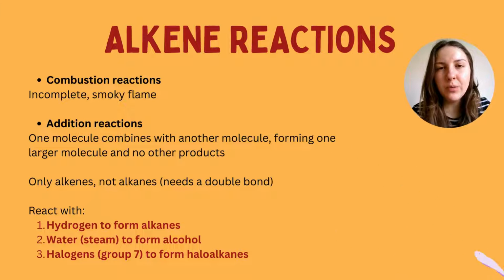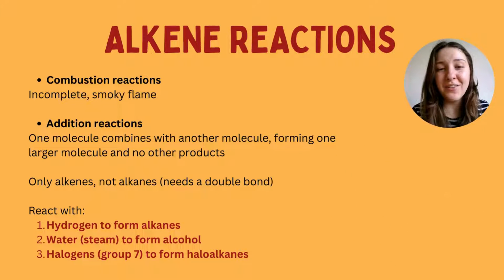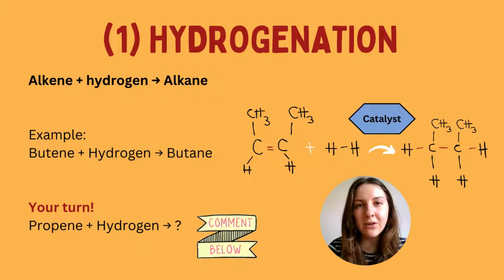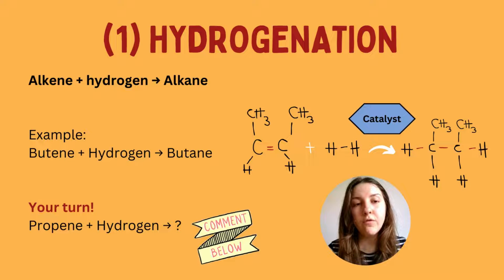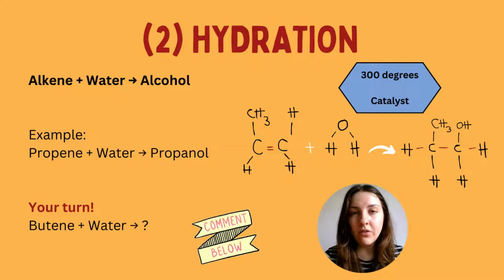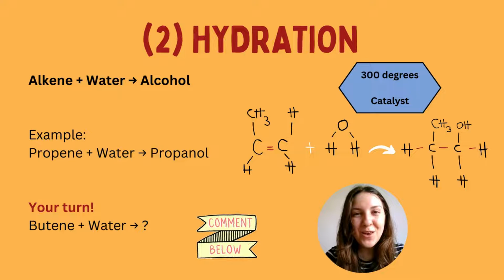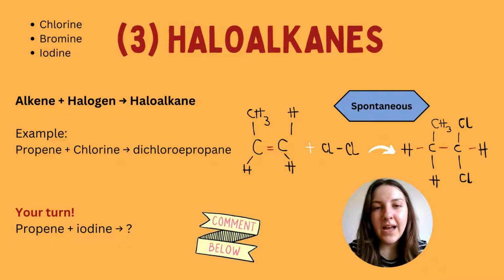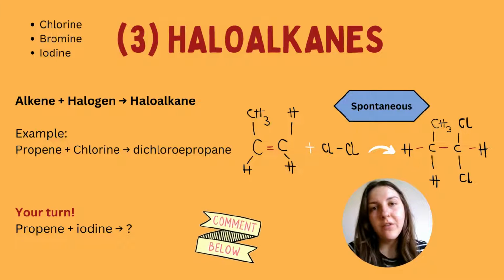Reactions of Alkenes (GCSE Chemistry) | The GCSE Science Teacher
In today's video, we are learning about the reactions of alkenes for the Organic Chemistry module for GCSE! 🧑‍🔬  This is a triple Science topic!

Please...

Solutions:
1. Propane

2. Butanol

3. Diiodopropane